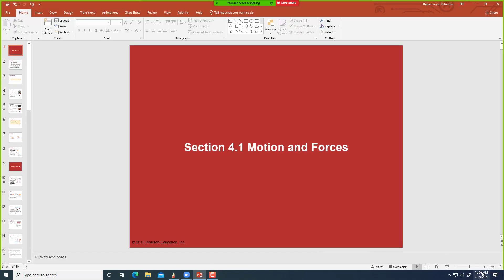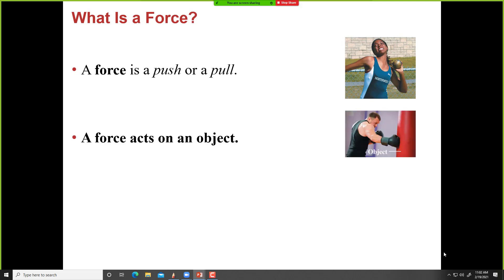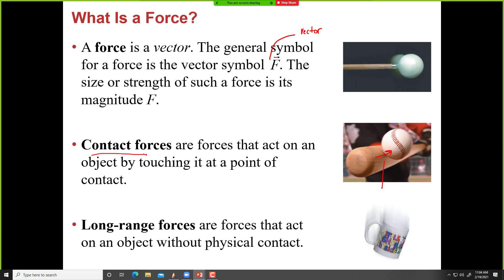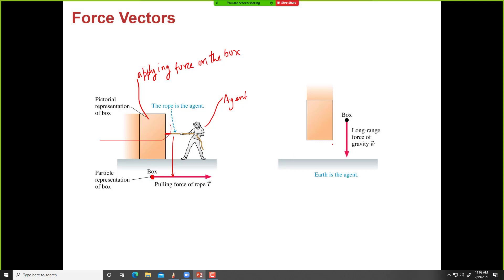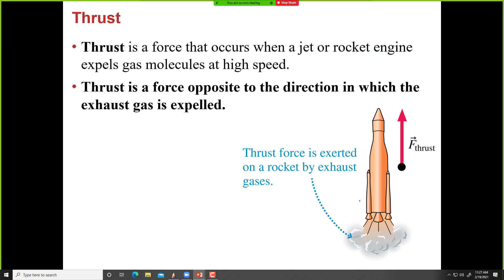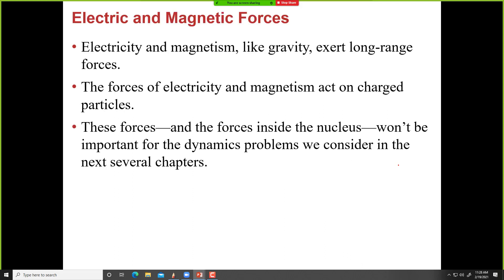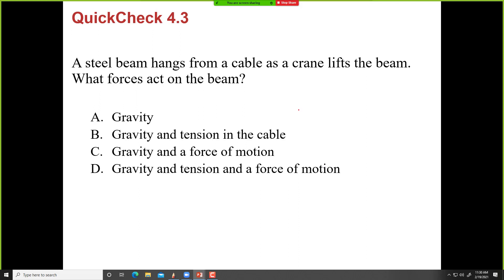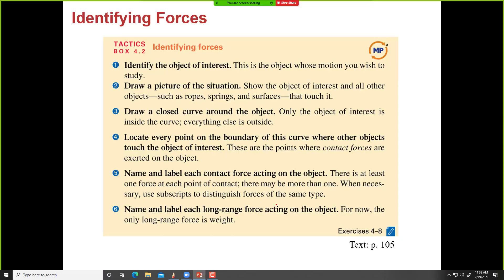02 19 2021 PHYS 160